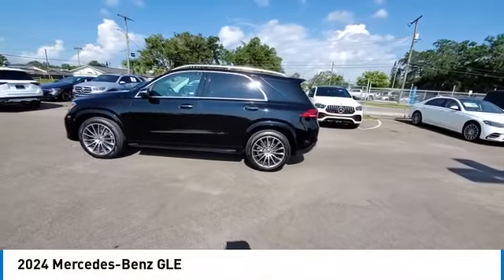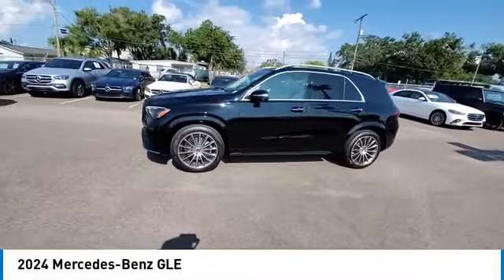2024 Mercedes-Benz GLE CMT240169